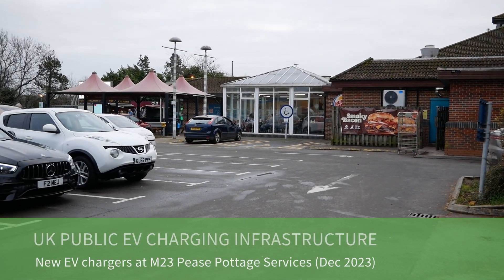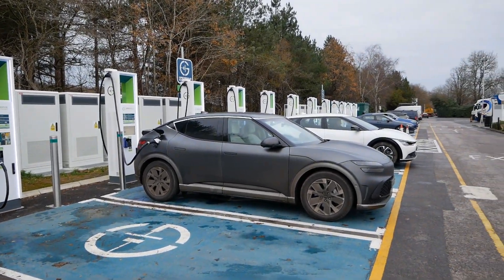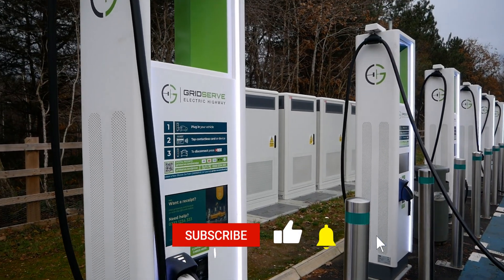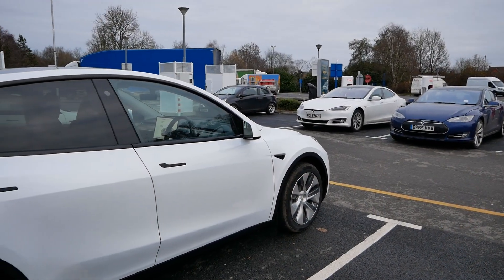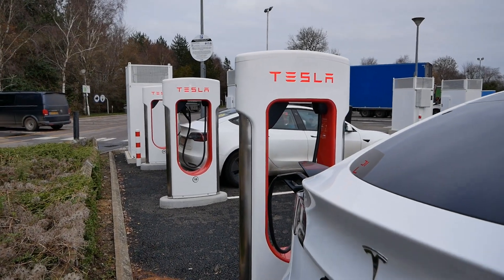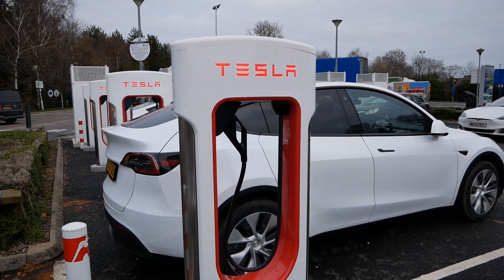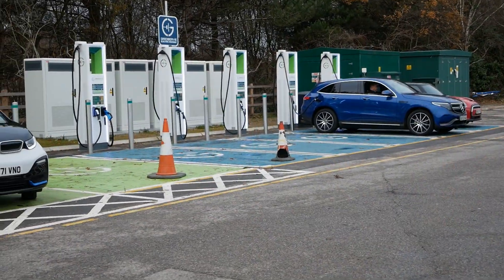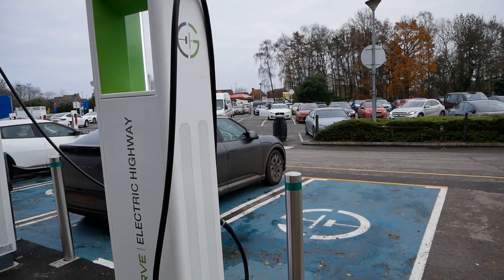Huge EV charging expansion at Moto Pease Pottage services (on M23 near Gatwick)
The Moto Pease Pottage Services is at the end of the M23 at Crawley, near Gatwick. There are now 30 DC rapid chargers at this site, with a total of 33 electric vehicle charging bays.
There are:
2 x Gridserve 50kW DC chargers, servicing two vehicles at a time
1 x Gridserve 22kW AC charger
12 x Gridserve 350kW AC chargers with both CCS2 & Chademo plugs
16 x Tesla Superchargers 250kW CCS2
So a total of 31 chargers serving a maximum of 33 vehicles.
At the time of filming, the Tesla Superchargers are only available to Tesla drivers. But this may change in the future as Tesla are opening up their network to all (CCS2 only). To find out which Supercharger sites are open to all,